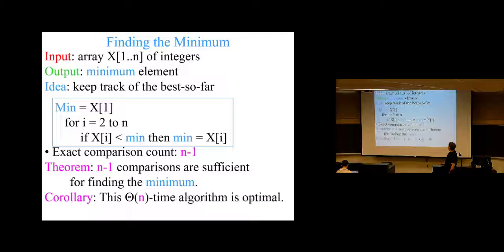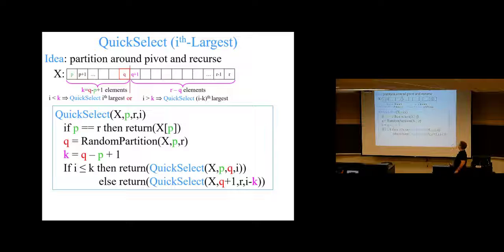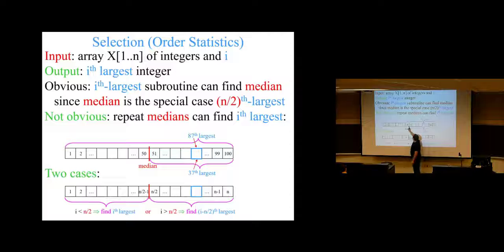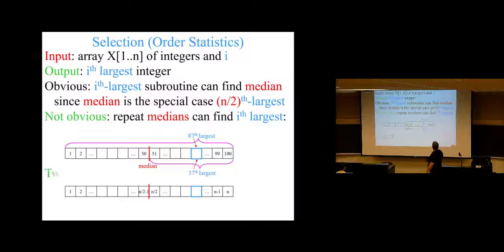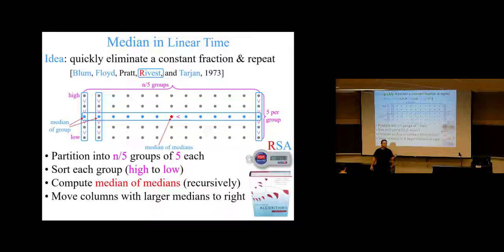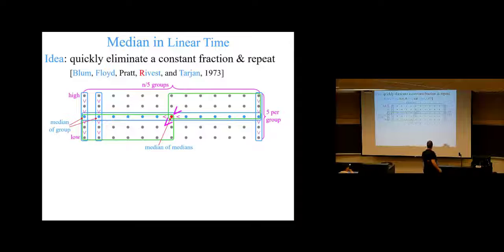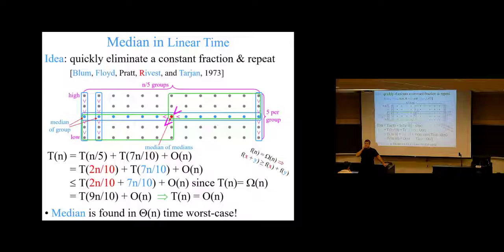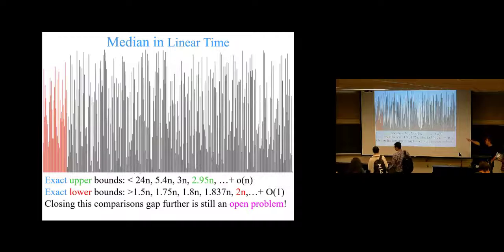Algorithms Lecture 09, Sept 24, 2019 - Panopto